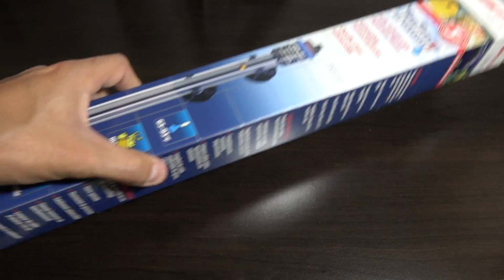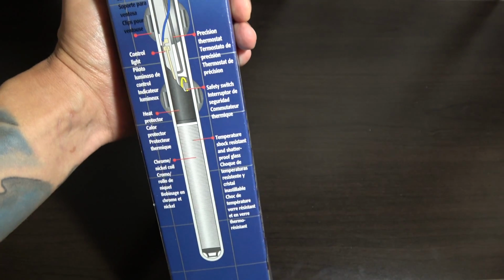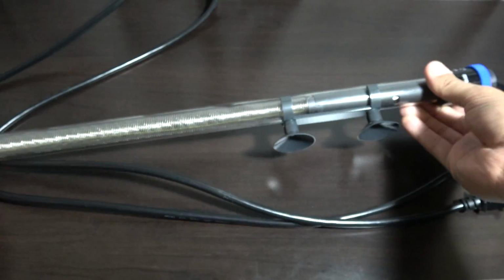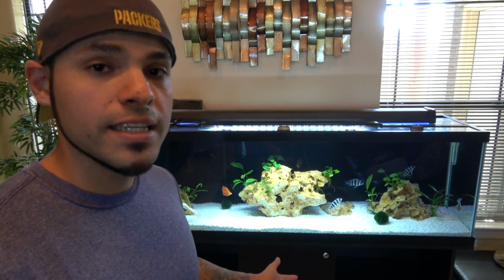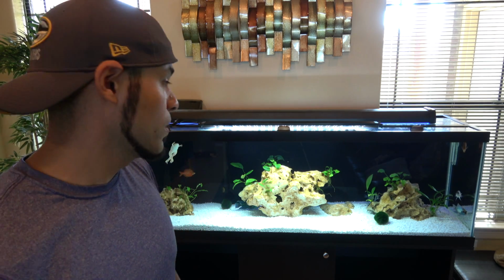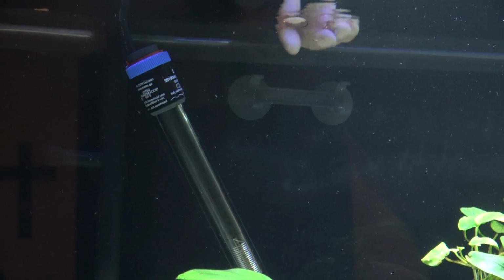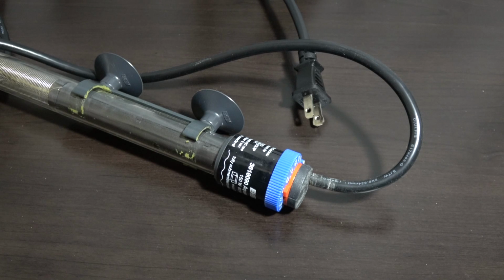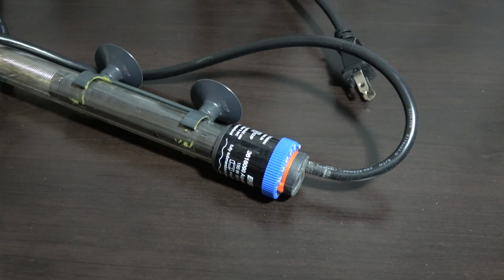EHEIM JAGER: Aquarium Heater Unbox/Setup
I just wanted to share this unbox/setup/quick review video. I've had EHEIM heaters for some time now and I definitely recommend them. They perform well, are high quality, and are priced fairly. Hope you all liked the video. Be on the lookout for future videos.